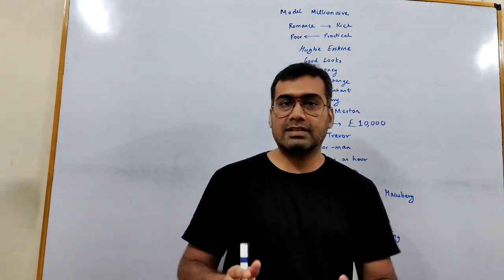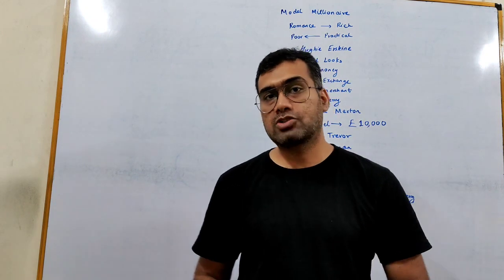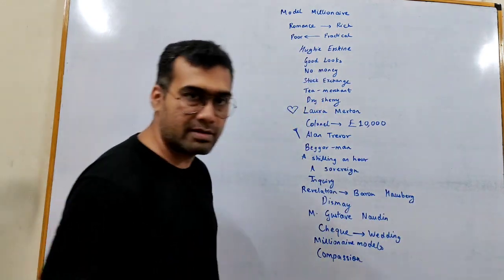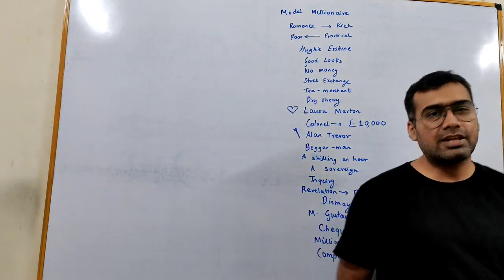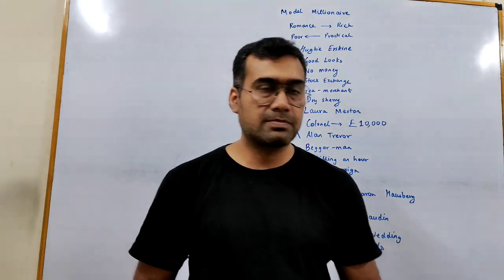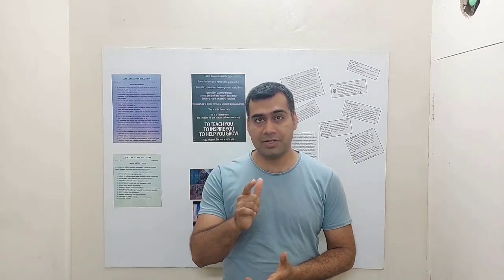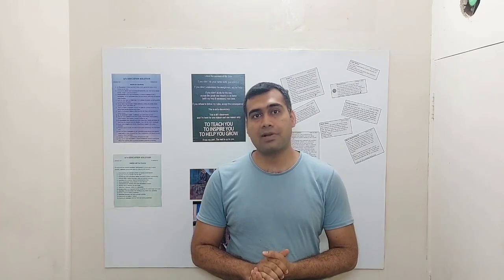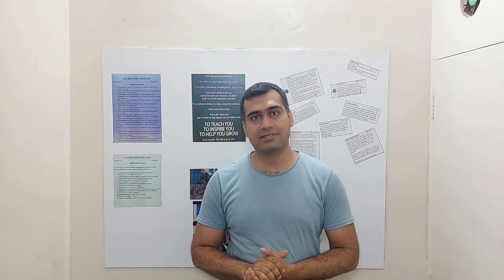MODEL MILLIONAIRE (9th std. ICSE English Literature Story 3)